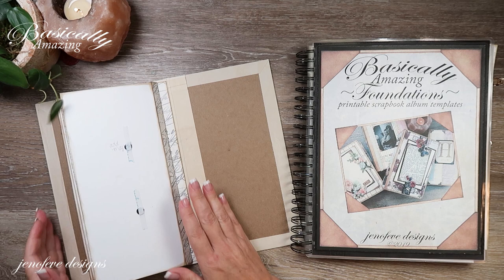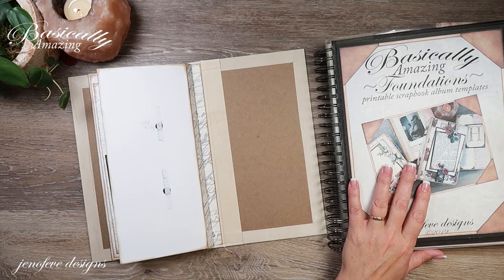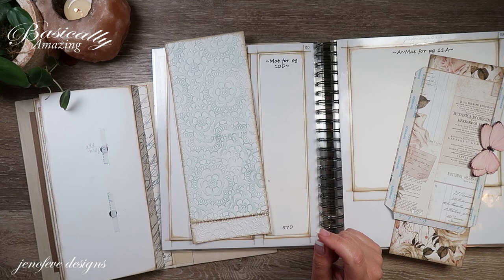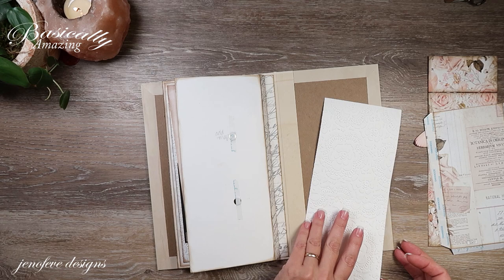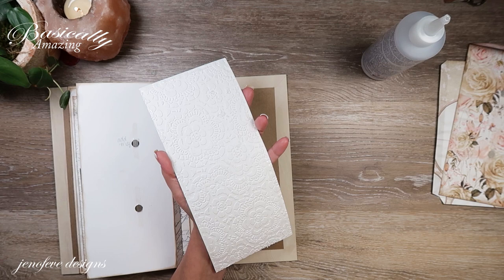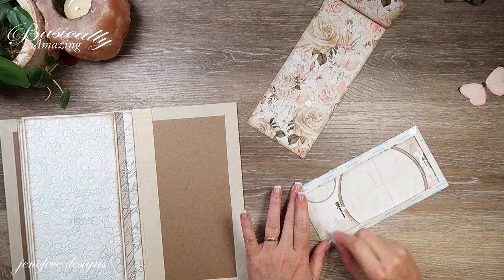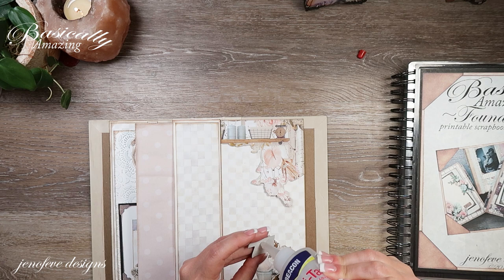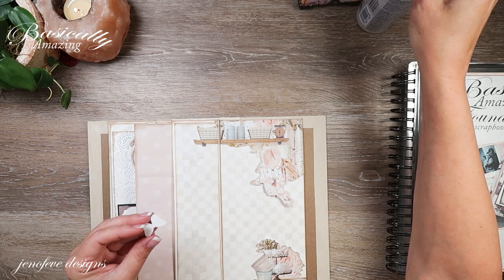Secret Messages Sealed with Wax & More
Homemade "Slimline" Scrapbook Album Video #10 Secret Messages Sealed with Wax & More
~Time Stamps~
00:00 - Hey Guys
01:21 - What I printed out & prepped
03:45 - Full page Embossed Mat
05:10 - How to Assemble the Tall Envelope
06:22 - Adding the Closure
10:38 - Fussy Cut Tuck Spots
16:00 - Secret Message Inserts
19:23 - Wax Seal
20:54 - Pictures of my Grand Kids

***Shop this Video & Project***
Homemade "Slimline" Scrapbook Album
-Templates & Printables-
💜Basically Amazing~Foundations
💜Basically Amazing~Photo Mats
💜Shades of Color
💜Scripty Papers
💜Rectangle Labels
Pay zero or choose an amount, up to you!

  (scrapbookcom)- currently not available
  (cherryontop)- currently not available
-Sizzix Embossing Folder- Lace-
💜Right Angle Tool *Remember to mention my name for a free charm dangle thingy!
-3/8 x 1/32 Magnets- Amazon

jenofeve designs
P.O.Box 581624

Jennifer
XOXO